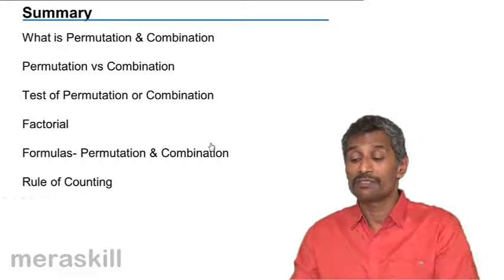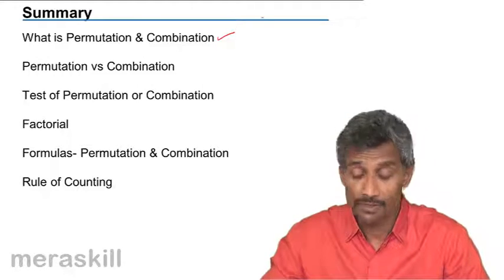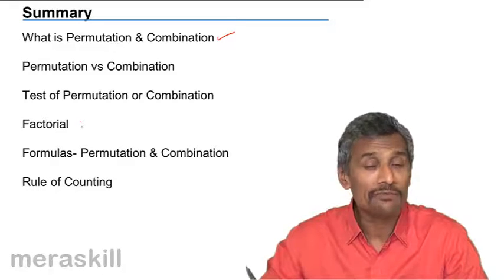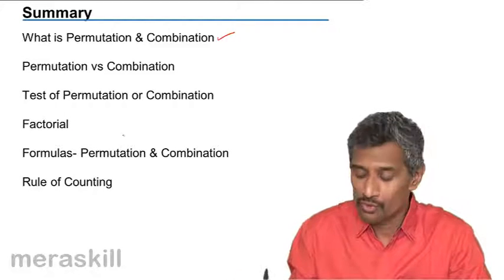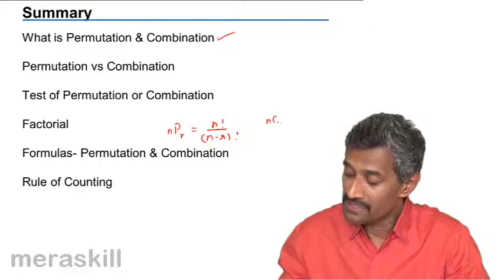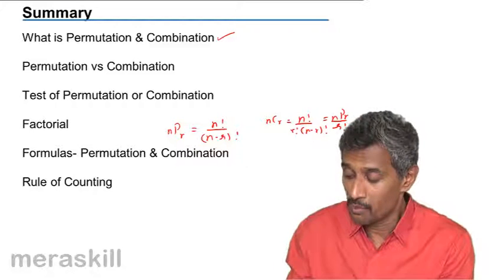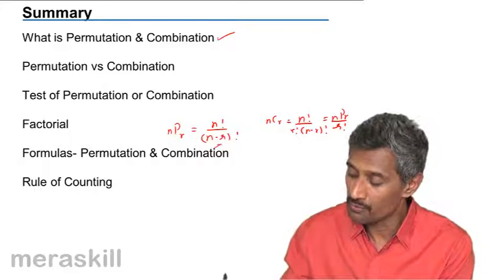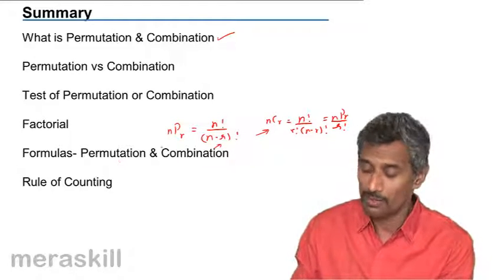Summary of Basics of Permutation & Combination | CA CPT | CS & CMA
Summary of Basics of Permutation & Combination, Learn Basics of Permutation and Combination. What is Permutation? What is Combination? Problems on Permutation and Combination.